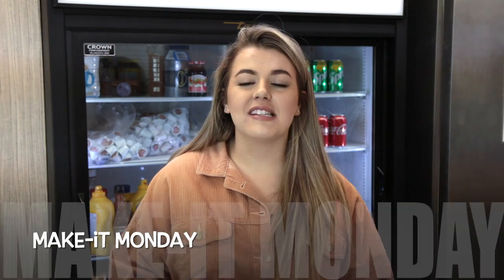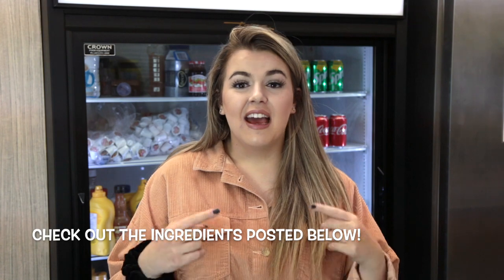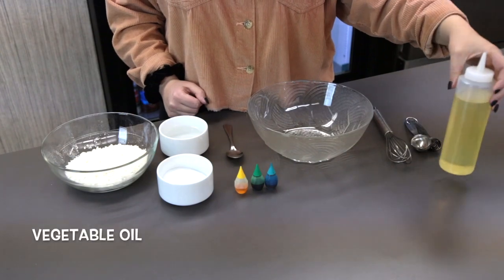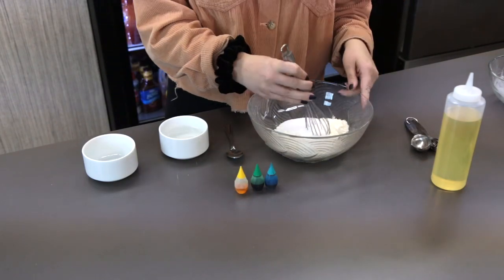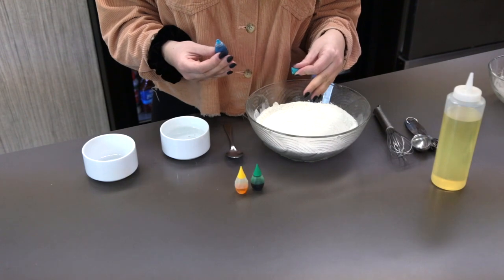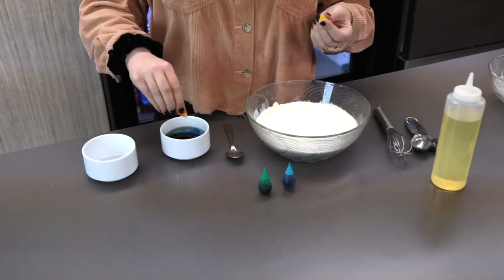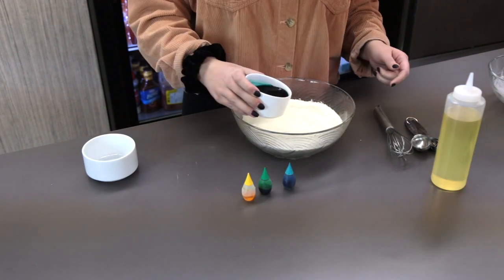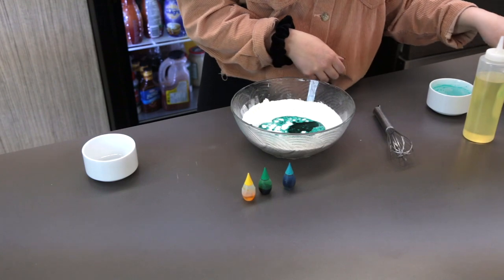BP Kids Make it Mondays (DIY Play Dough)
Welcome to our first ever "Make it Monday"!! We are so excited to have you here! If you want to make this at home make sure you have permission FIRST! Once you have permission, then you can grab these ingredients below:
- 1 cup flour
- 1/3 cup salt
- 1/2 cup water
- food colouring of your choice
- vegetable oil
- measuring cup
- measuring spoon
- large bowl
- something to stir with

And that's it! If you decide to make this at home, take a picture and tag us on Instagram @bp.kids OR you can email your photo in to Pastor Raeanne!

Have ideas for our next video? Let us know!